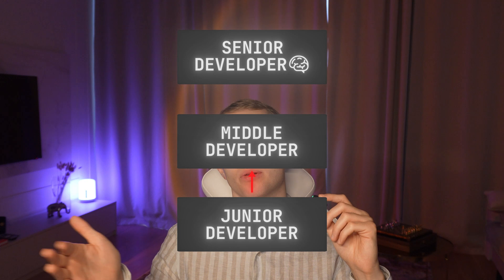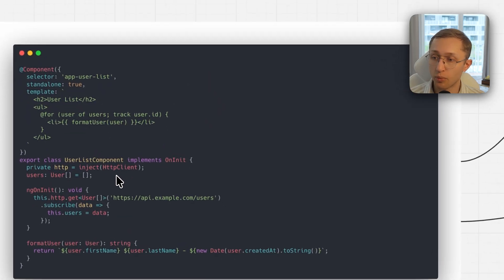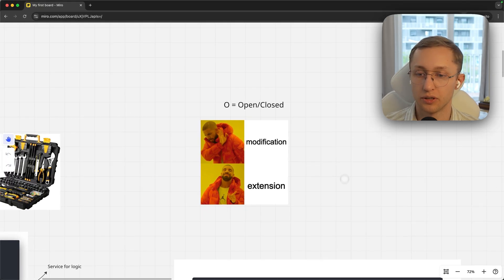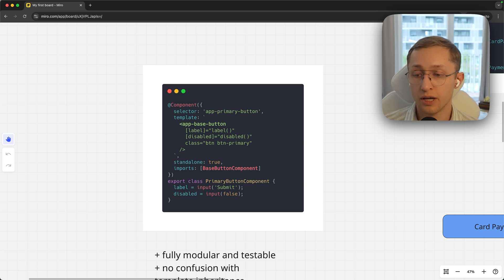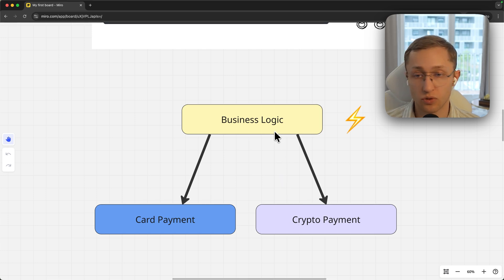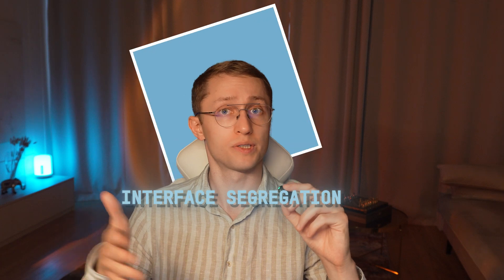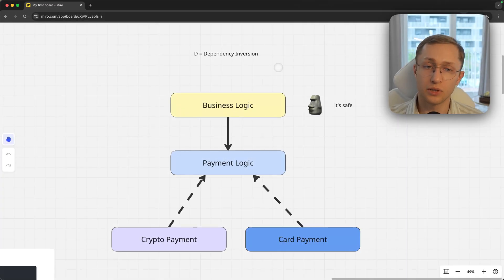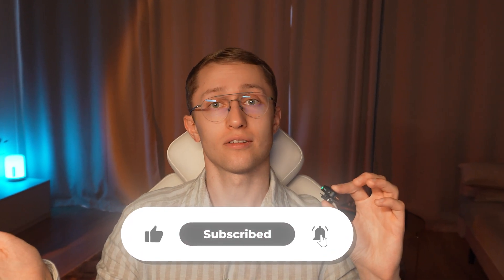Most Angular Devs Misunderstand SOLID - Here's How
“Angular already follows SOLID by default, thanks to its structure and dependency injection" 🚫

no, Angular gives you tools, but not clean architecture.

00:00 Does everyone really understand SOLID?
00:44 Single Responsibility (not separation by file types)
01:51 Pitfalls of Open-Closed Principle
03:20 Liskov Substitution Principle (the most impactful)
04:58 Interface Segregation
05:53 Dependency Inversion (not just injection)
06:40 You are ready for interviews